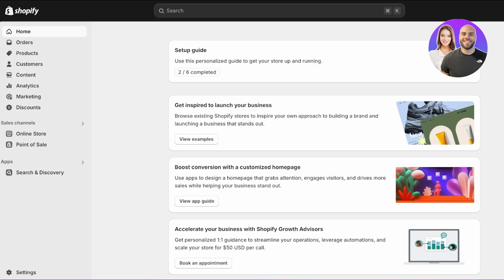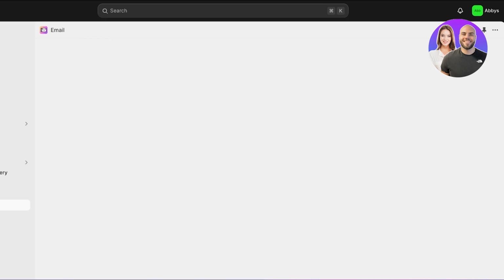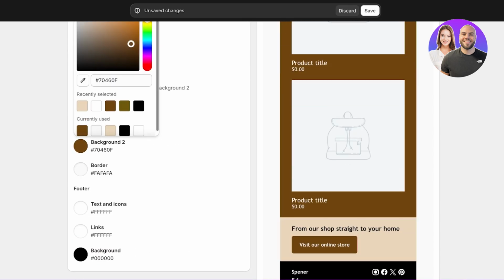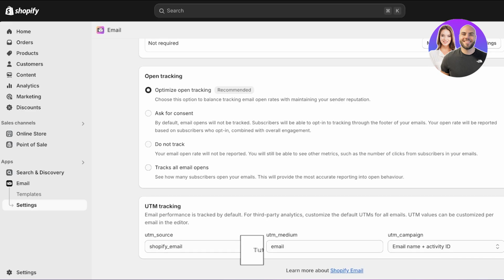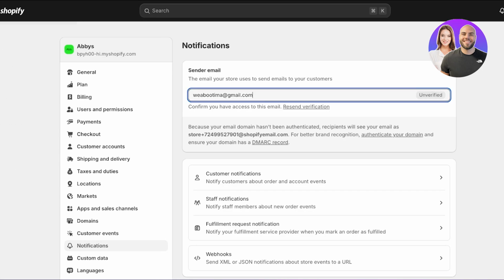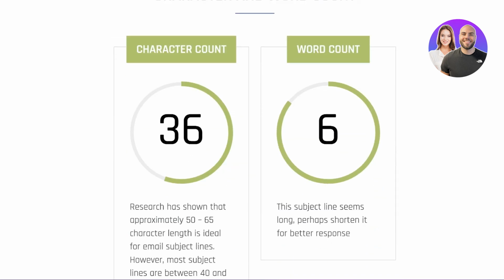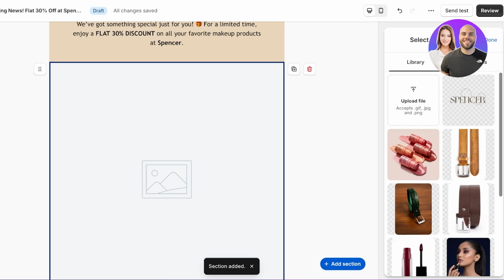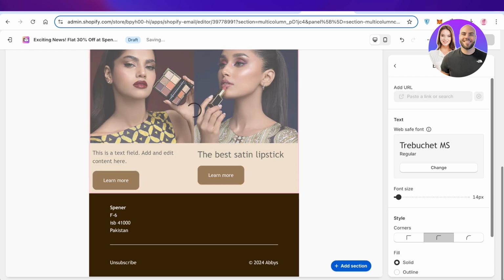How To Setup Shopify Email Marketing (Step-by-Step)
In this video we show you How To Setup Shopify Email Marketing. This video will cover everything that you need to know and help you get started with this software.